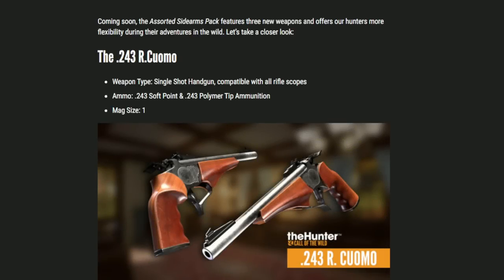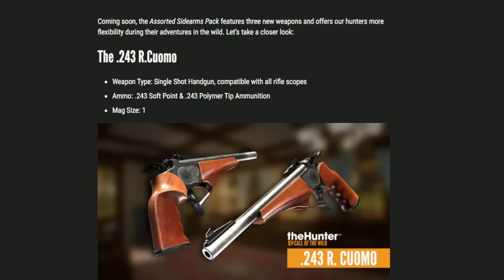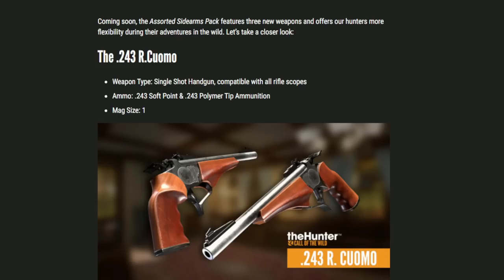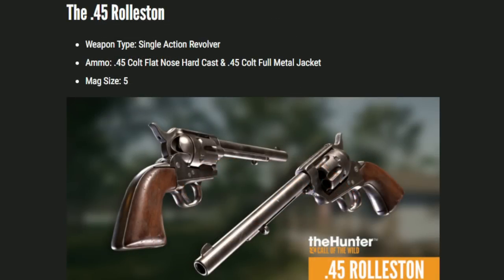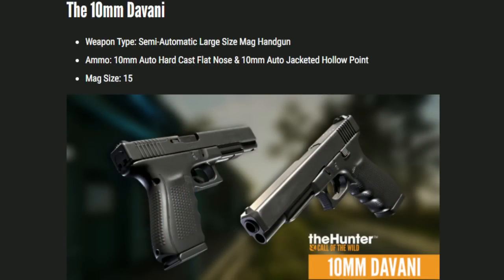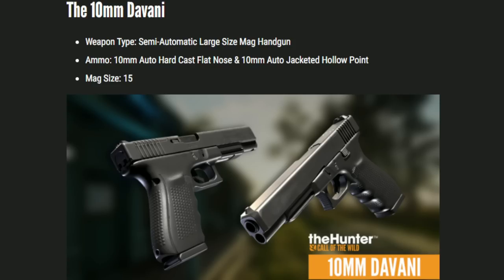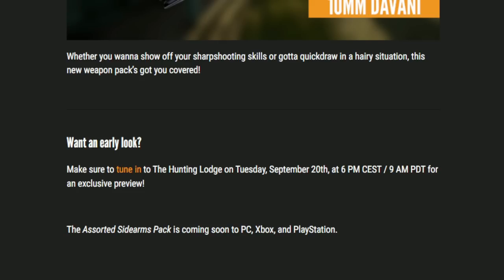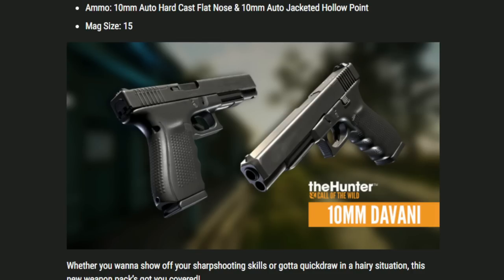NEW UPDATE ADDS GLOCK 10MM In TheHunter Call Of The Wild! Assorted Sidearms Pack First Look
NEW UPDATE ADDS GLOCK 10MM, .243 SINGLE SHOT, & .45 LONG COLT SINGLE ACTION REVOLVER In TheHunter Call Of The Wild! Assorted Sidearms Pack First Look